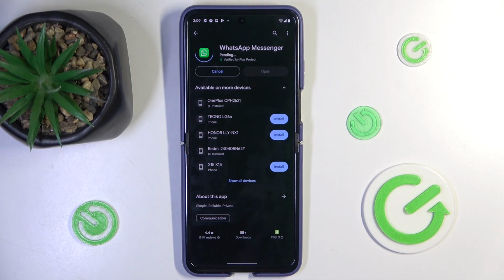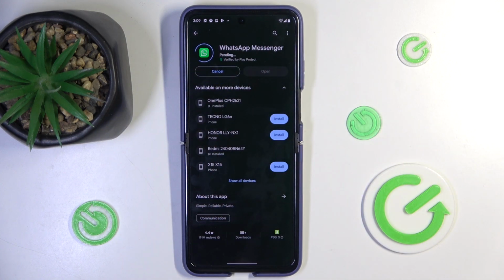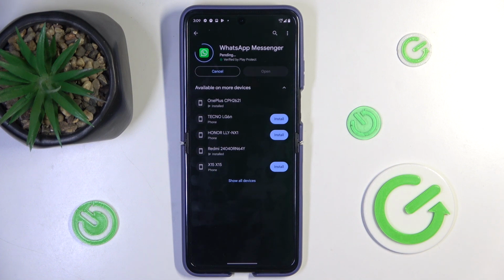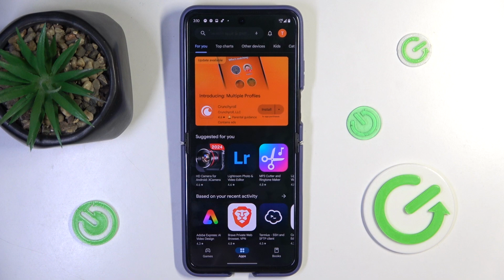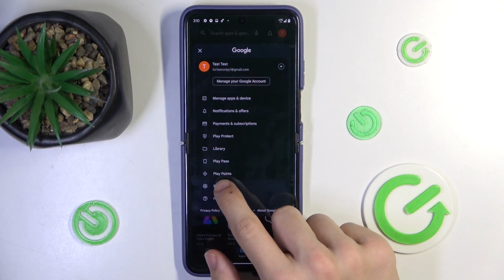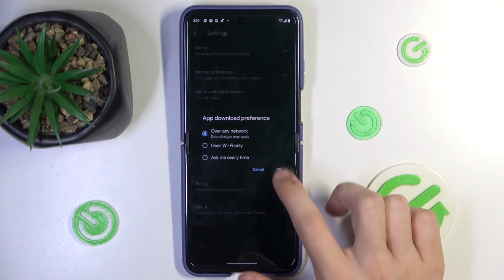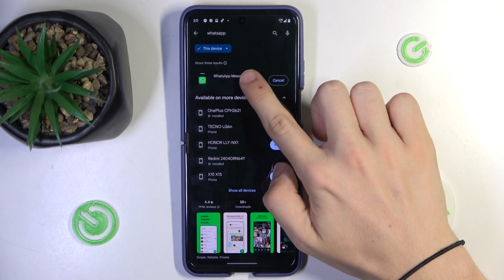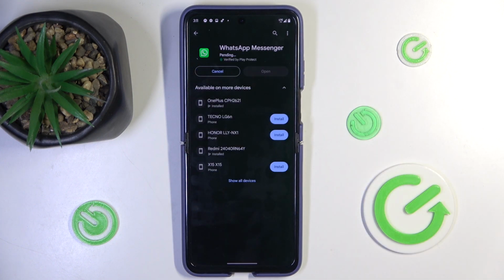How to Fix Google Play Store Stuck on Pending Issue - MOTOROLA Razr 50 Ultra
Find out more info about MOTOROLA Razr 50 Ultra:
Is your Google Play Store stuck on "pending" when trying to download apps on your Motorola Razr 50 Ultra? This video provides a step-by-step guide to resolving the pending issue--so you can get back to downloading your favorite apps without delay. Click on the video above and learn quick and effective troubleshooting techniques to fix this common problem:)

How to Fix Google Play Store Stuck on Pending Issue on MOTOROLA Razr 50 Ultra? What Are the Possible Causes of Google Play Store Getting Stuck on Pending? How to Fix Google Play Errors on MOTOROLA Razr 50 Ultra?